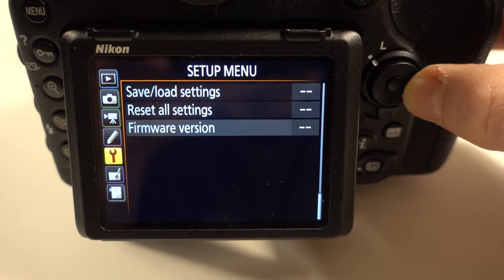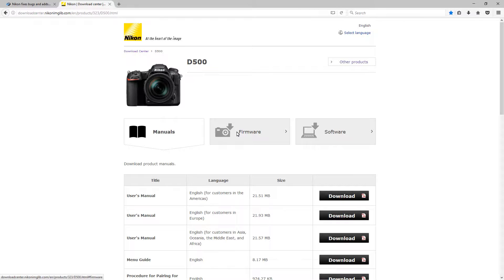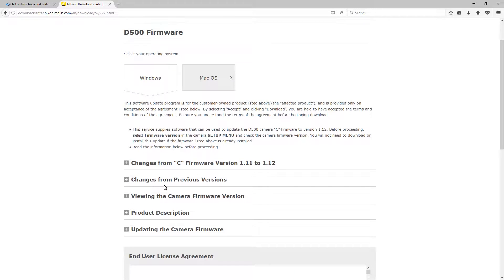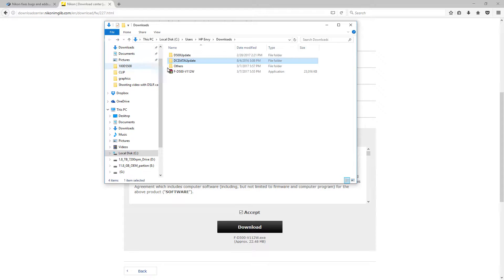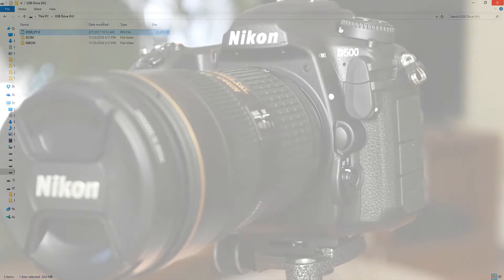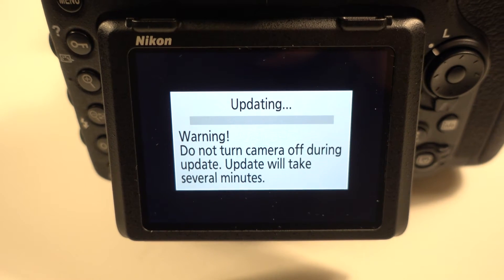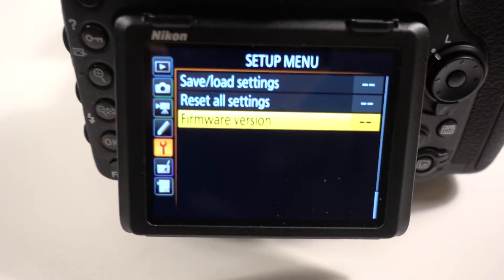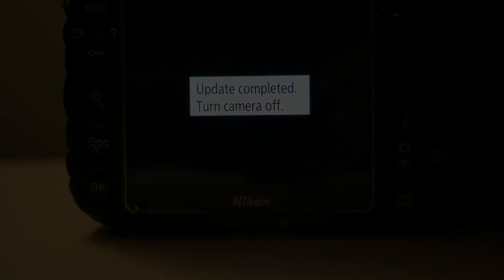How to update the firmware on digital cameras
Quick steps on how to update the firmware version on digital cameras.  Nikon used as example, but steps are very similar on other makes and models.

Bake sure the battery is fully charged prior to the procedure in upgrading the software on your DSLR.  Also copy the .bin file to the main part of the camera's SD card.  Root directory, not inside any folders.

LEXPIX Photography channel